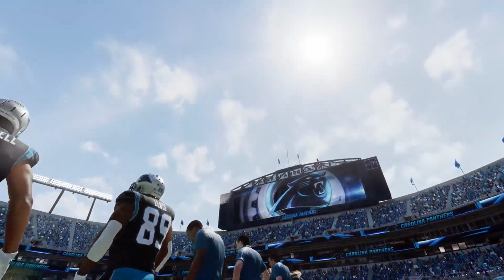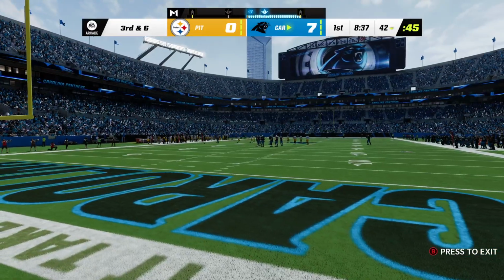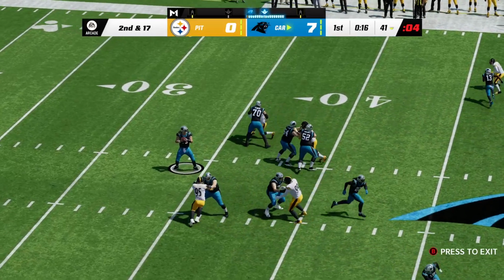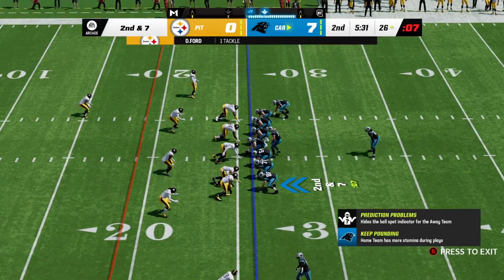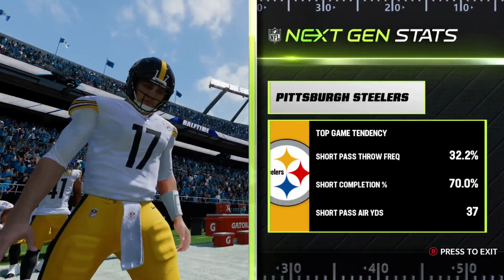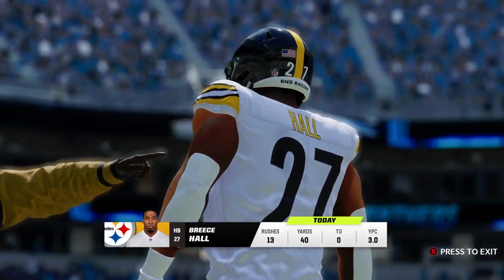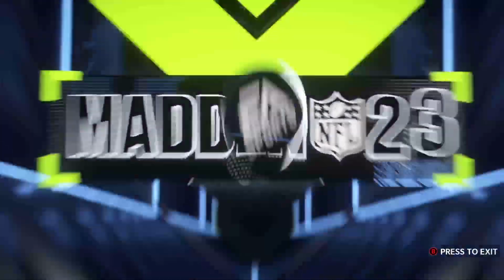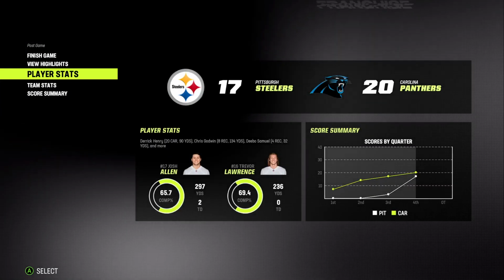IGNFL 2022 Week 15 Steelers Panthers Madden 23